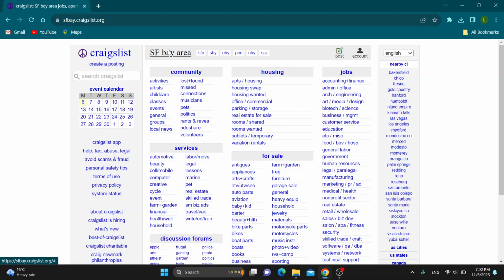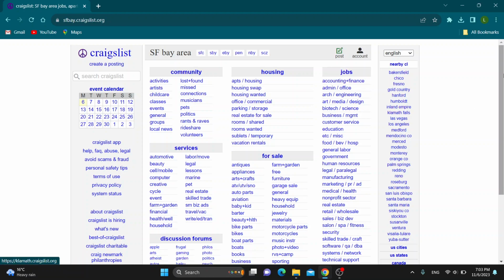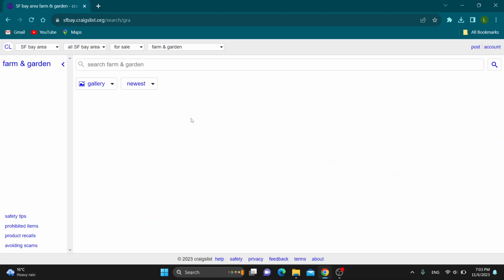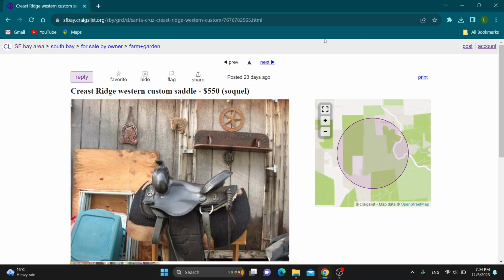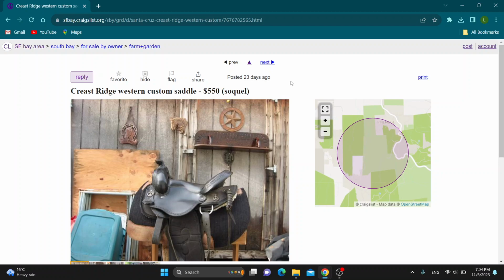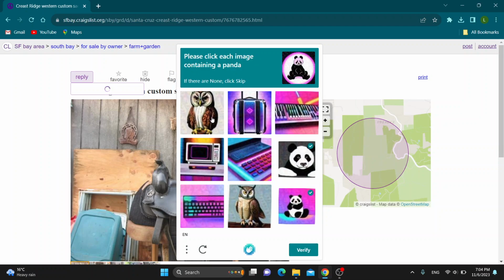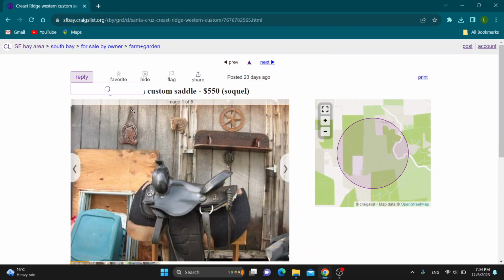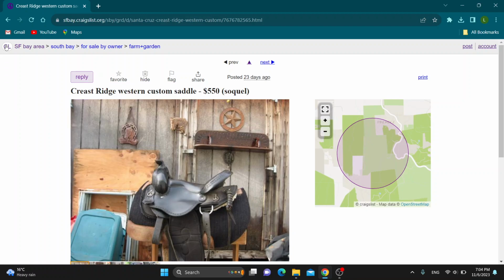How To Find Contact Info On Craigslist Tutorial